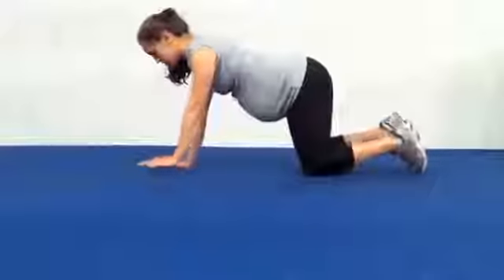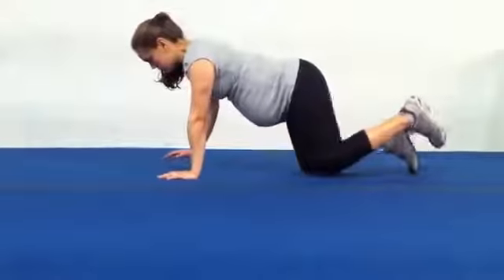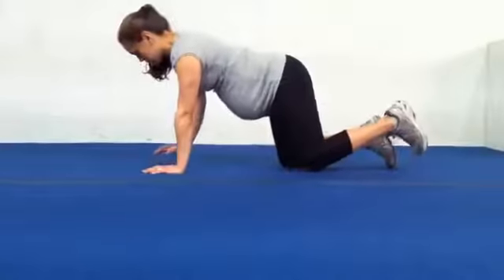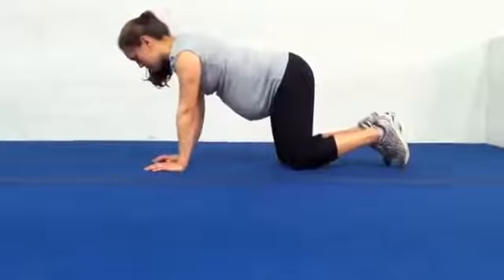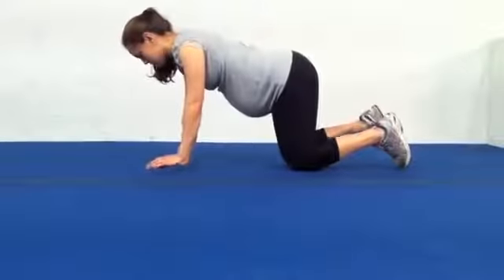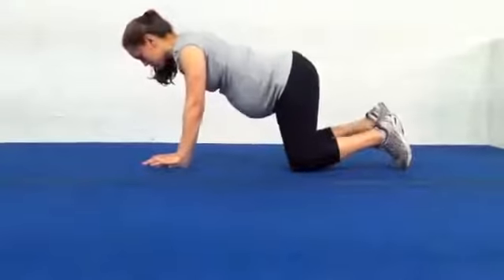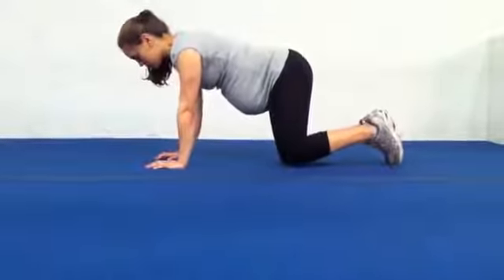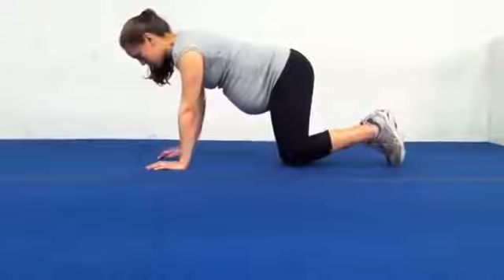Horse Stance alternating limb lift Pregnancy Exercise www getfitforbirth com